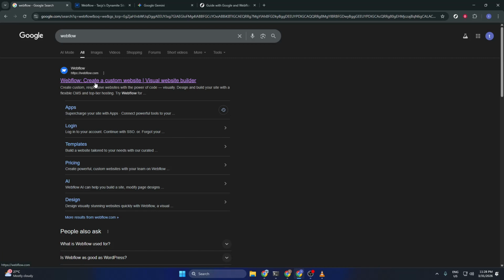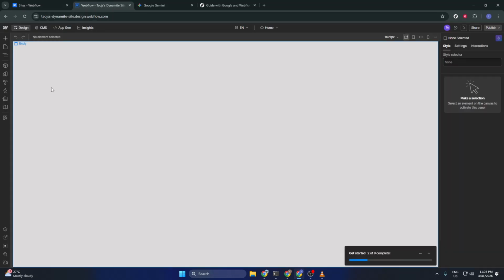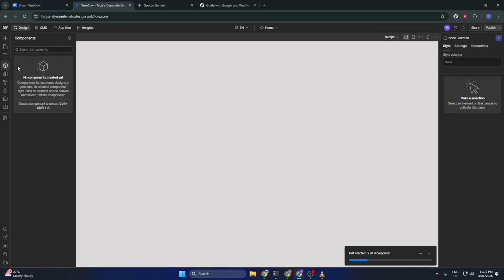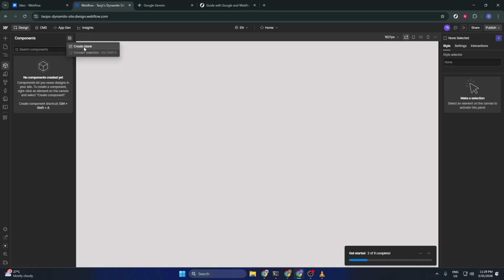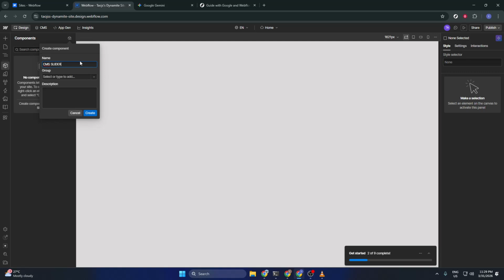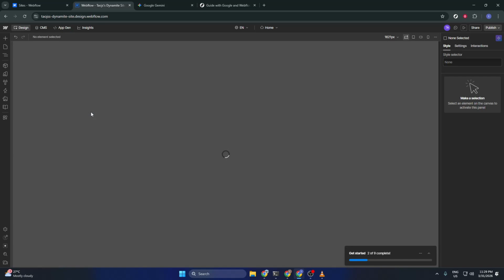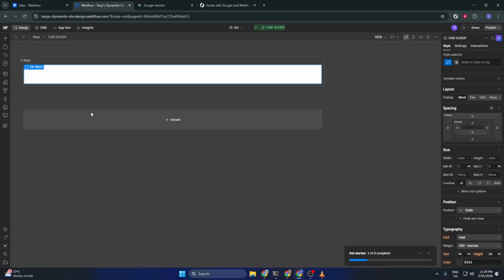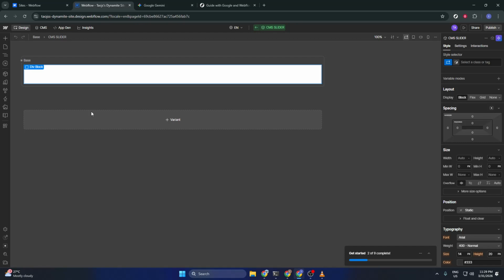How To Create A CMS Slider in Webflow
Want to showcase dynamic content in a beautiful, scrollable slider? In this video, you’ll learn how to create a CMS-powered slider in Webflow خطوة بخطوة—perfect for displaying blogs, testimonials, portfolios, or featured content.

We’ll walk you through setting up your CMS collection, connecting it to a slider layout, and using custom code or workarounds to make the slider dynamic inside Webflow. You’ll also learn how to style your slides, ensure responsiveness, and avoid common issues when working with CMS and sliders. This is ideal for beginners and intermediate users looking to build more interactive, data-driven websites.